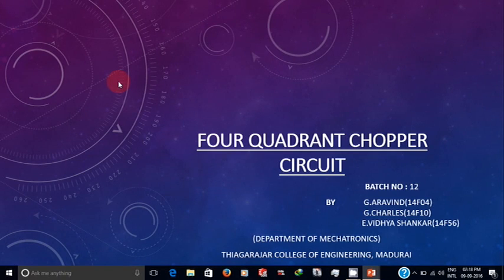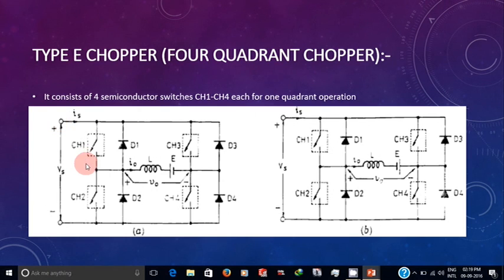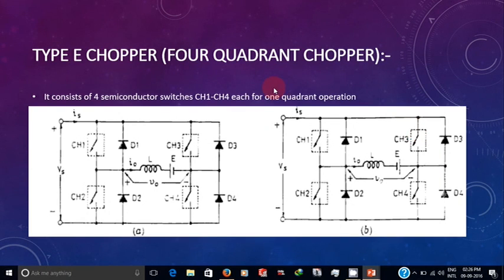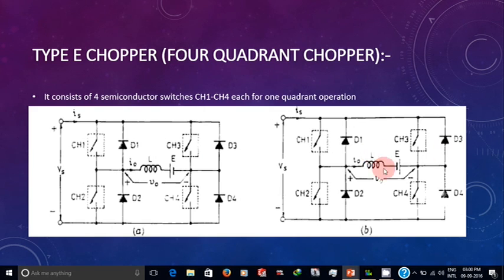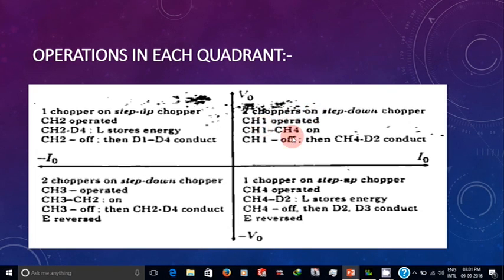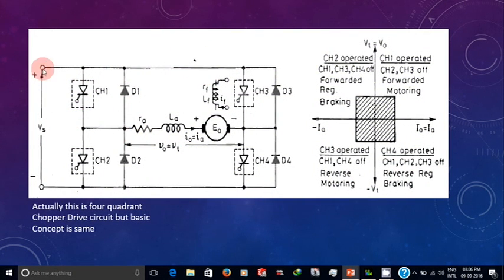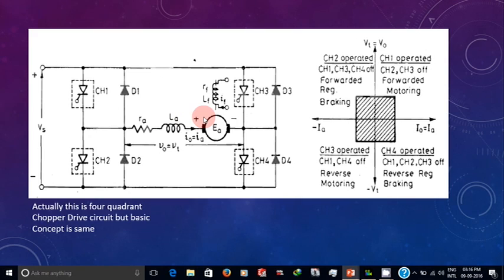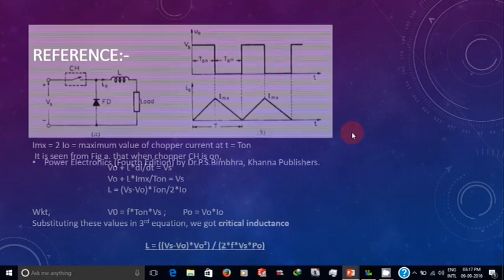4-Quadrant chopper circuit